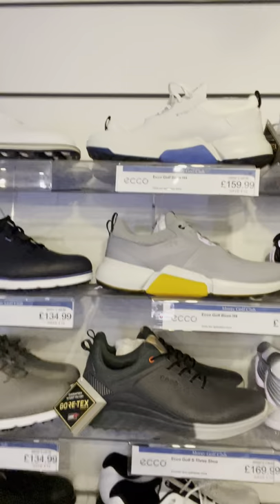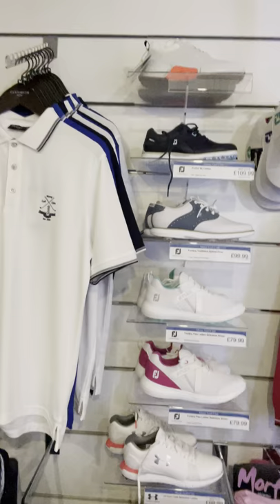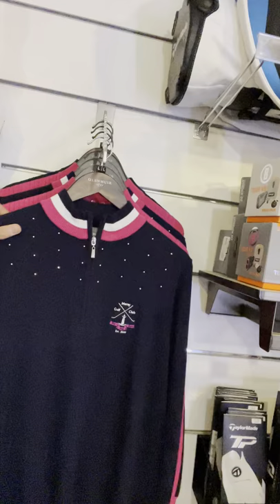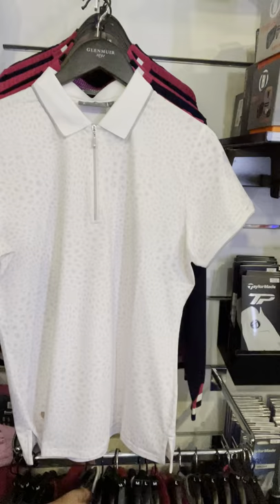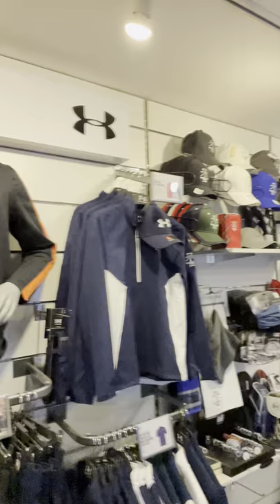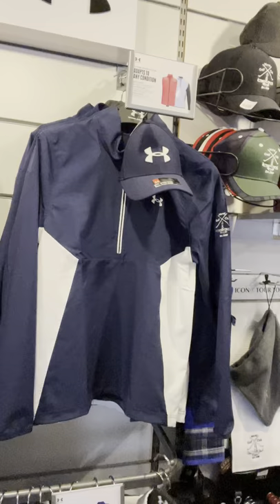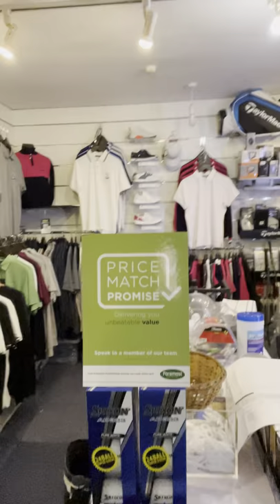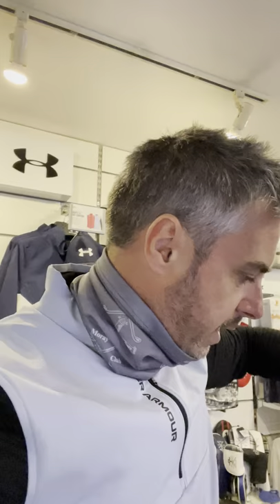20 May 2021